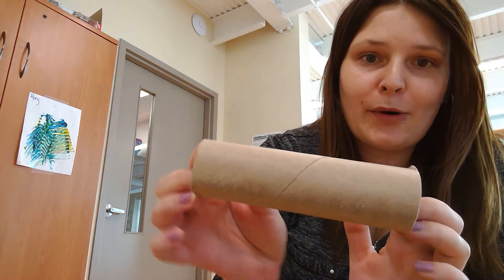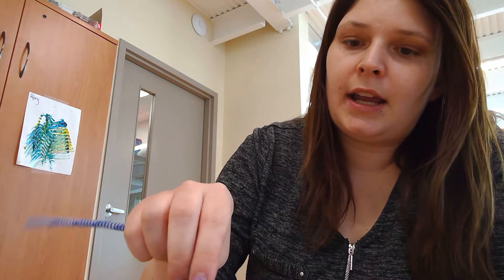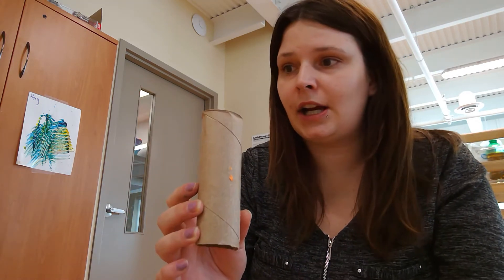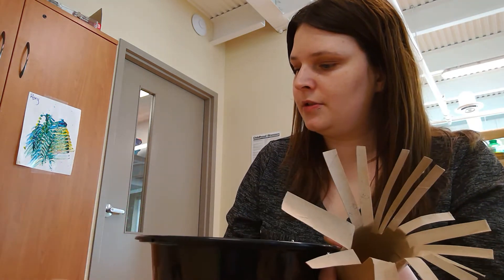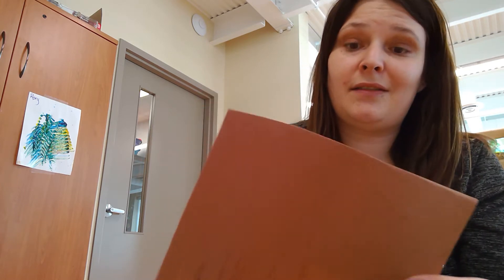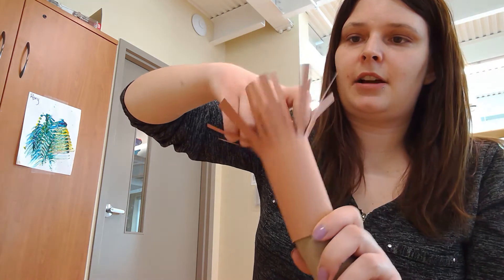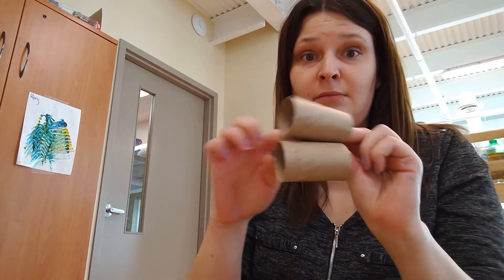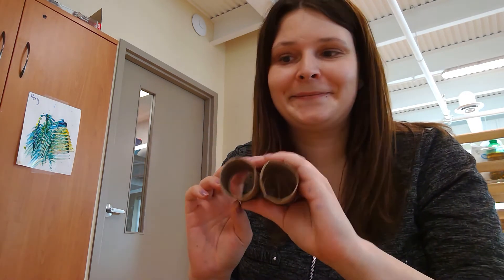Toilet Paper Roll Activities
Hi Everyone, Kayla here to show you lots of ideas you can do with all those toilet paper tubes you have in your recycle bin.